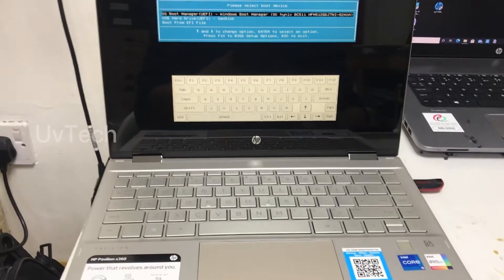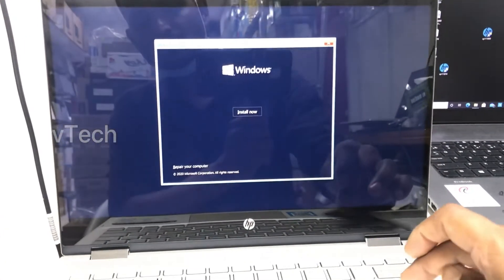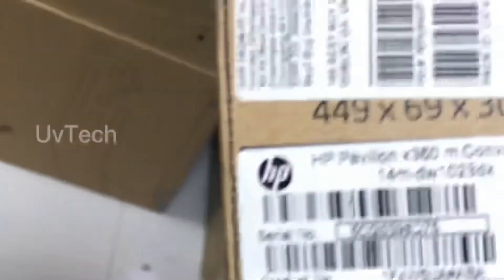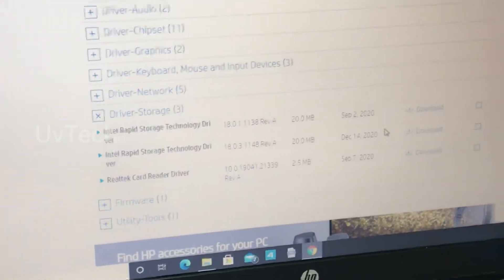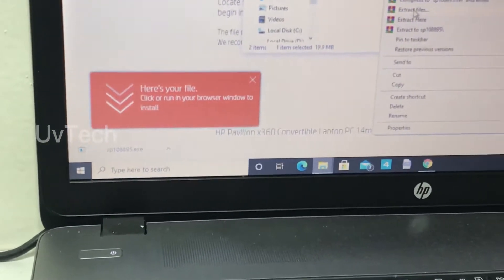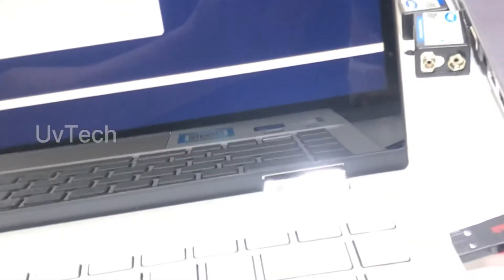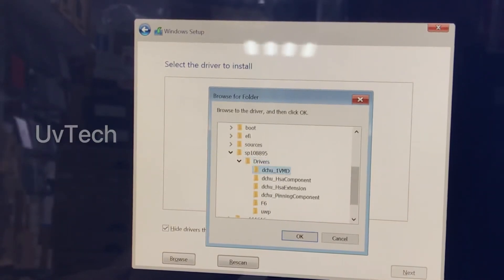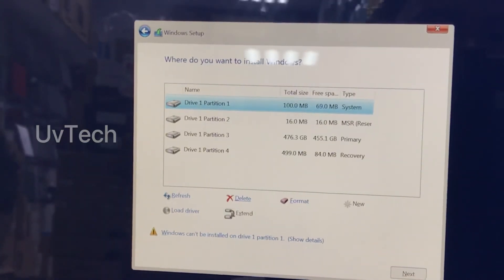How to install Windows 10 in 11 Generation Laptop /Fix No Hard Drives Found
How install Windows 10 in 11 Generation laptop